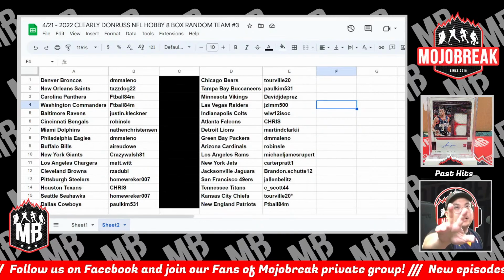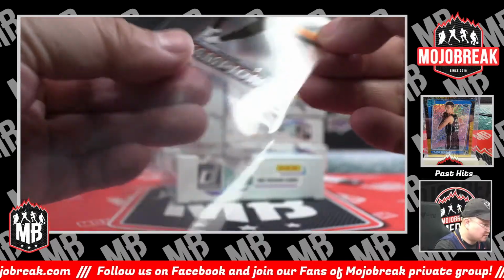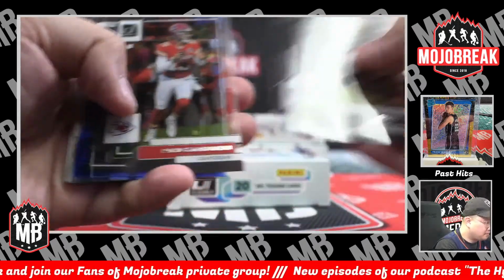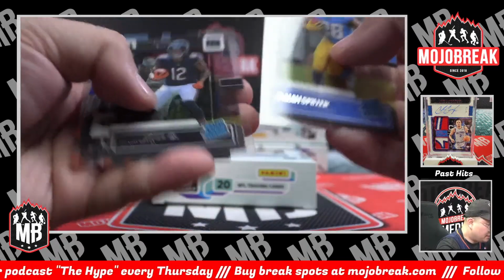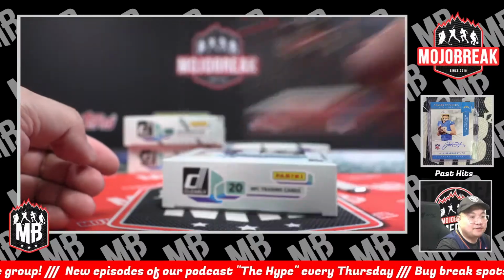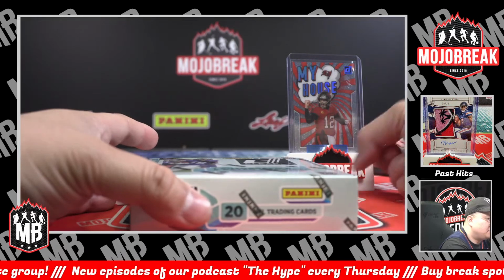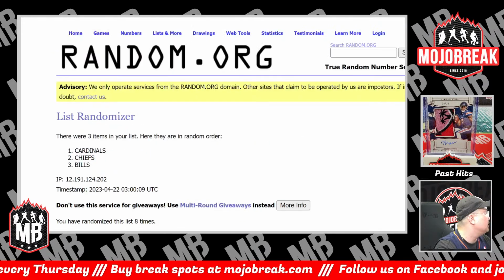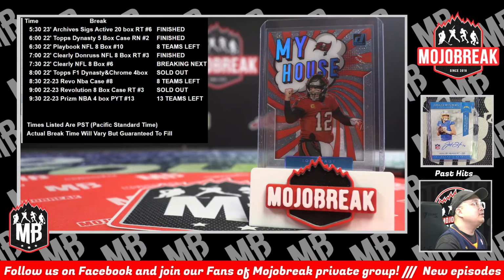Random Team #3 - 2022 Panini Clearly Donruss Football Hobby 8 Box Break - 04.21.23